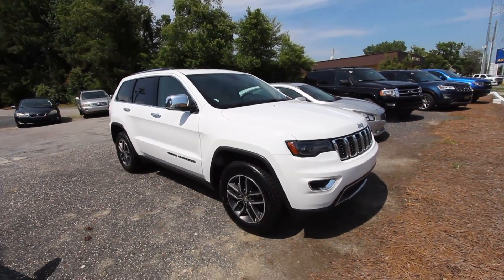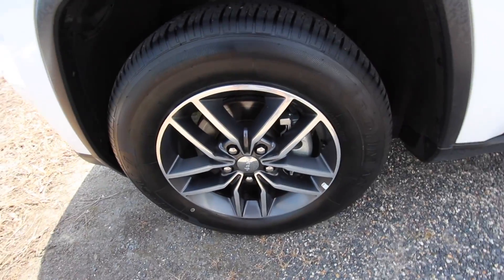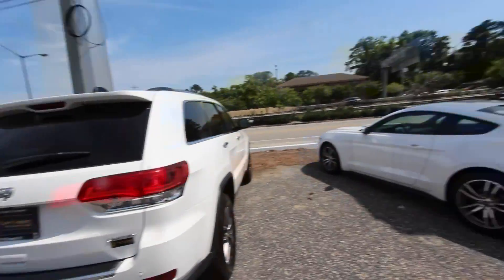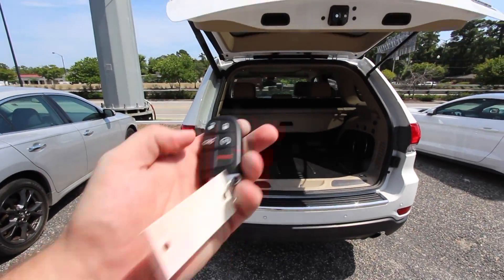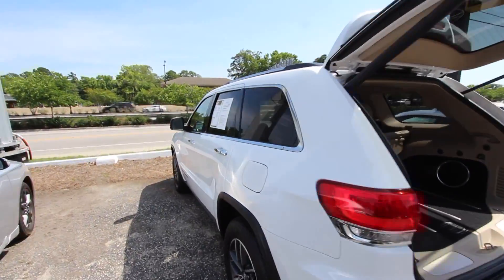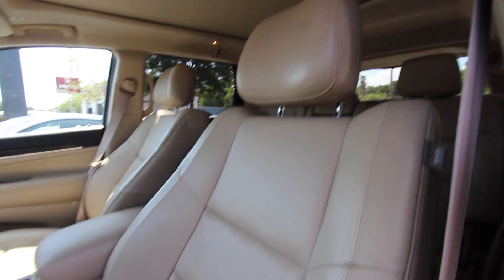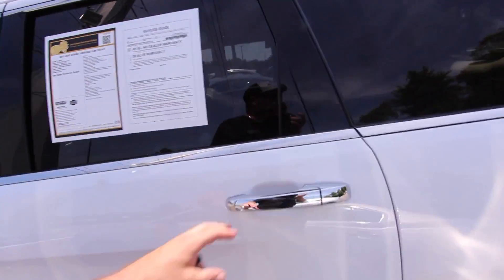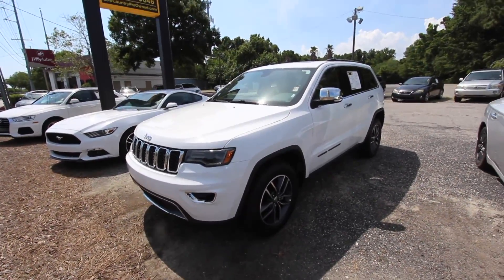2017 Jeep Grand Cherokee Limited - For Sale Review @ Low Country Preowned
Here's another amazing preowned vehicle for sale at Low Country Preowned! Our dealership is located in beautiful Mount Pleasant, SC.

Please remember vehicle for sale have a shelf life of 30-90 days. Meaning if you see a vehicle video on this channel thats older than 90 days good chances it has already been sold. Make sure to send us a comment or visit us online for selling details.